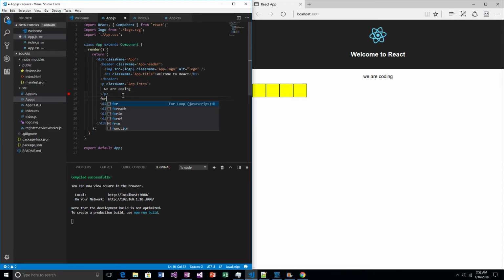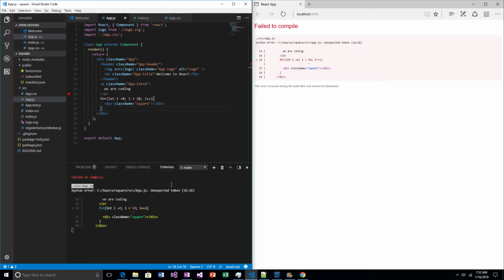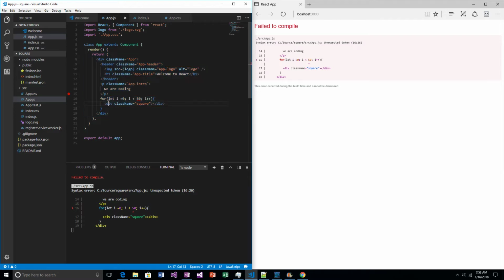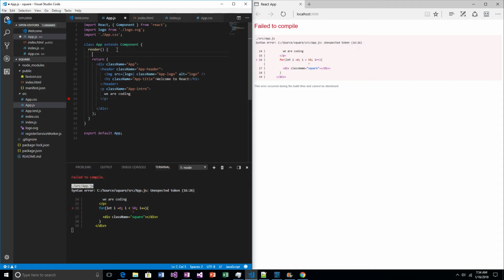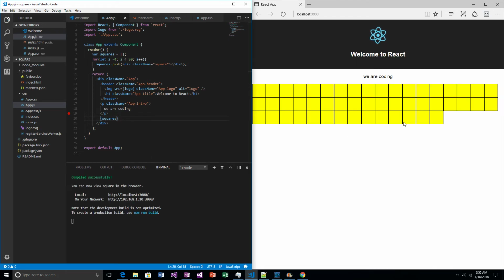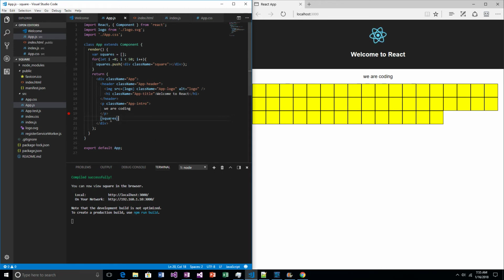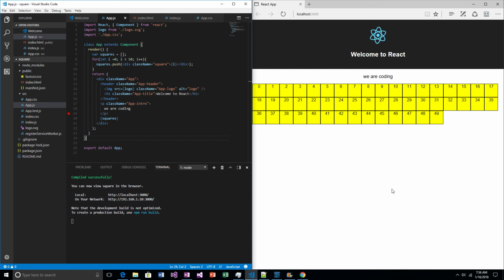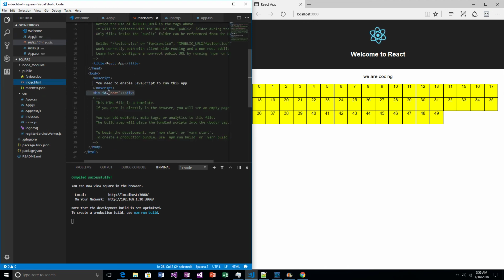React Programming ep. 3: Tom makes 50 yellow squares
In this episode we load our elements into an array and learn something about curly braces.